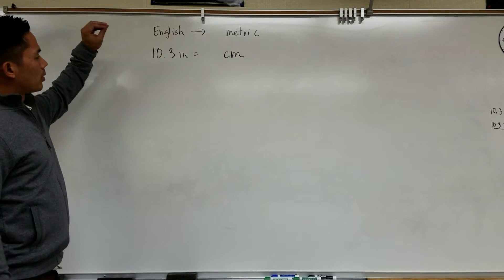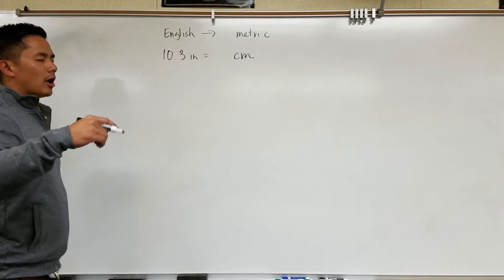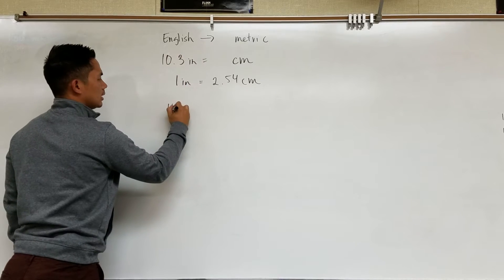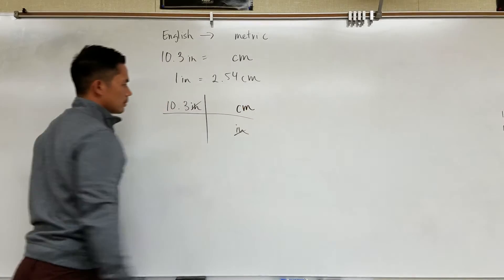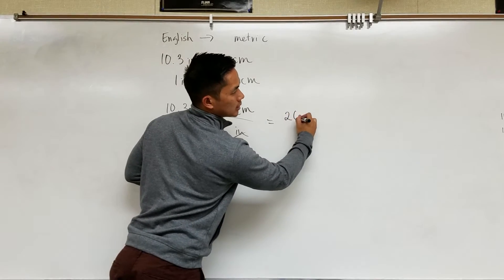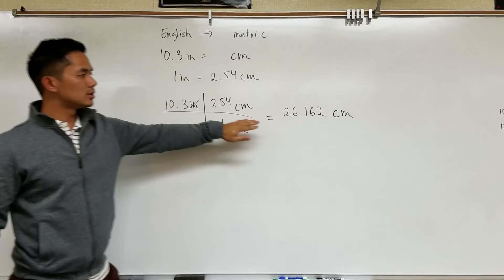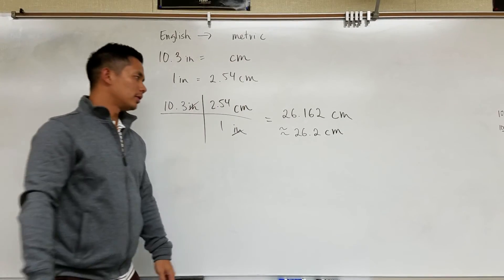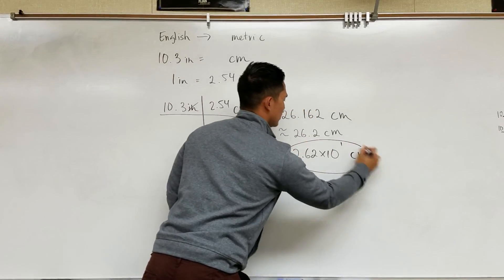Conversion from English to Metric Example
Example of conversion from inches to centimeters